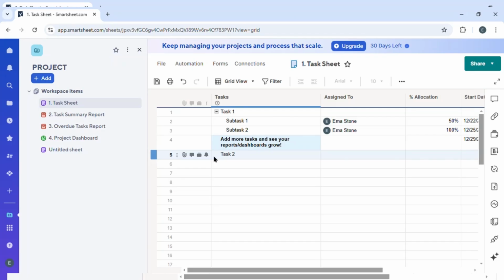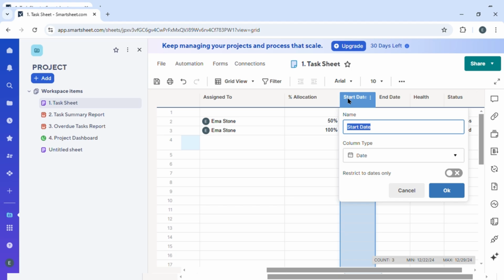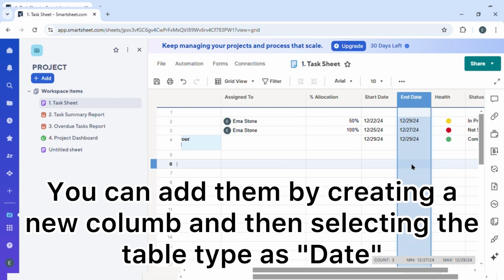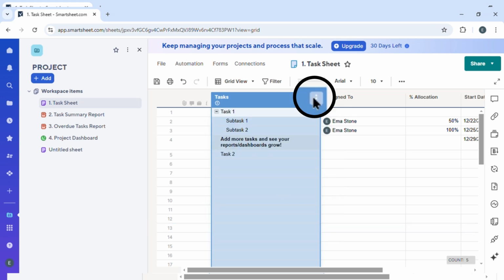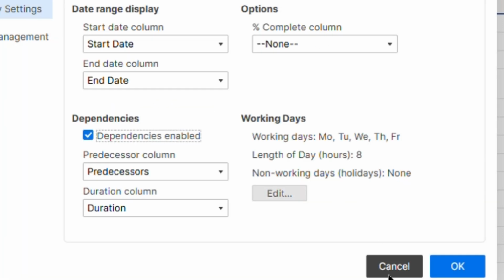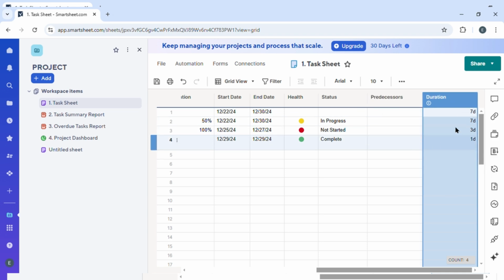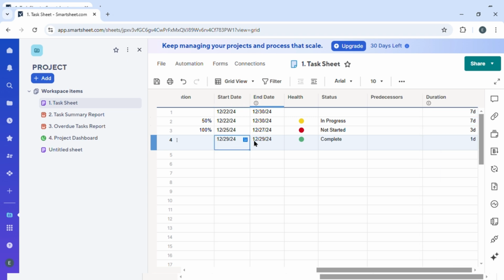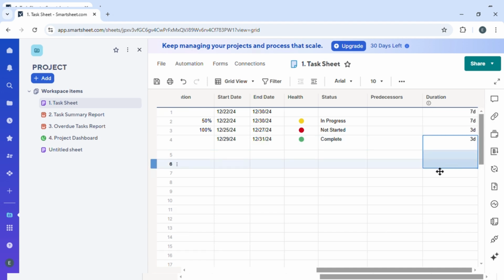How to Add Duration in Smartsheet (2025) | Easy Guide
Looking for a guide on how to add duration in Smartsheet? In this video, we'll guide you on how to add the duration column in Smartsheet.